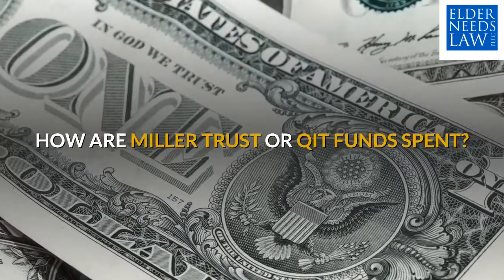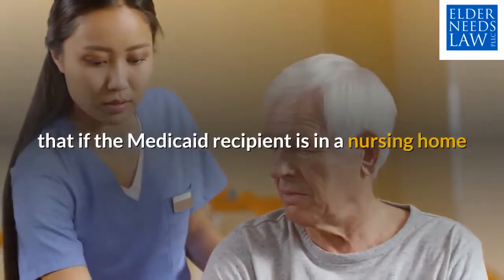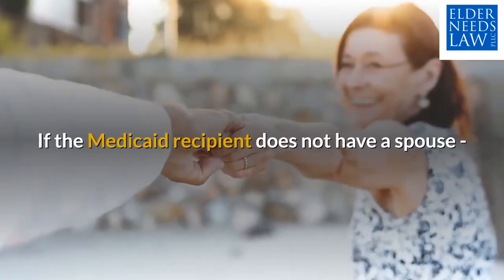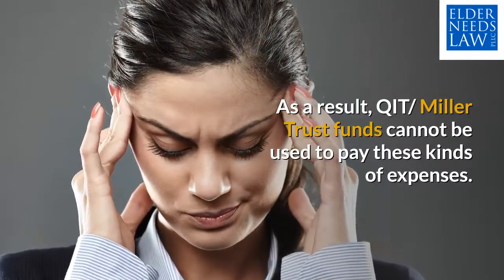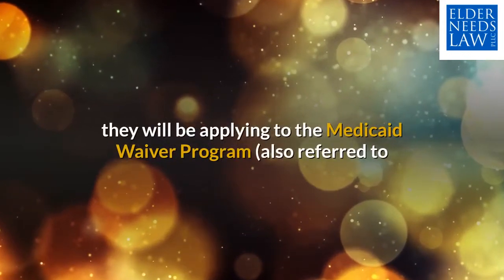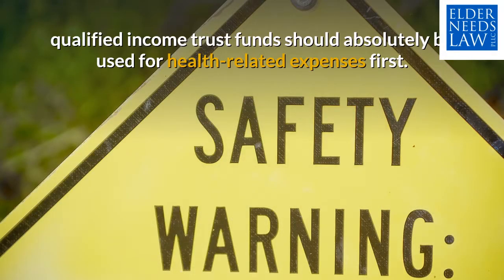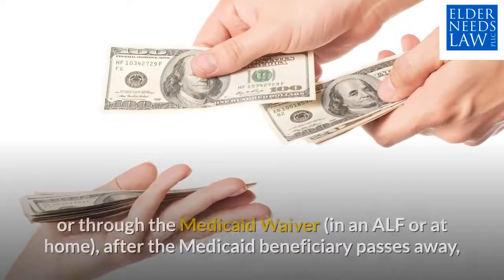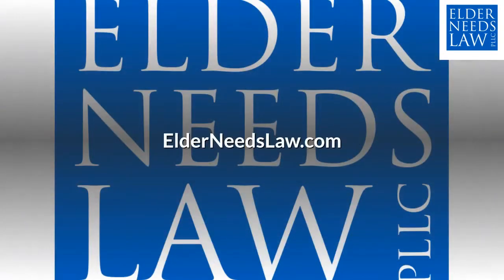What is a Miller Trust?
Are there restrictions on how to spend money in a Qualified Income Trust or Miller Trust ?
The answer depends on whether the Medicaid applicant is going to be in a nursing home (i.e. rehab facility or long term care skilled nursing facility) or if the Florida Medicaid applicant is seeking home and community based Medicaid waiver benefits while living at home or in an assisted living facility (ALF).

How Miller Trust Funds Can be Spent in a Nursing Home Context
If the Florida Medicaid applicant requires skilled-nursing level of care, they will be applying to the Florida Medicaid Institutional Care Program (referred to as Medicaid ICP)

The qualified income trust will specify that if the Medicaid recipient is in a nursing home or long-term care facility that requires a "patient responsibility" or "share of cost," the trustee of a Miller Trust can pay the beneficiary their personal needs allowance (currently $130.00 per month as of 2019).

Can Qualified Income Trust Funds Be Used Toward Home or Homestead Expenses?
At Elder Needs Law, our Medicaid planning clients (or their adult children), in the case of an unmarried Medicaid applicant, often lament: well who is going to pay for mom's mortgage, utility bills, homeowners insurance costs, property taxes, lawn care, etc...?

Unfortunately, Medicaid does not make exceptions for these expenses when their recipient is receiving nursing-home care. As a result, QIT/ Miller Trust funds cannot be used to pay these kinds of expenses.

We explain to the adult children that they may want to chip-in and help cover these costs. They may look at it as an investment because, after the Medicaid recipient passes away, the homestead is creditor protected and will be inherited by whoever is listed in the Lady-Bird Deed or Last Will and Testament or Trust (depending on how the homestead is titled). If the kids are unable to help financially, it may make sense to rent out the house or sell it. Your Florida Elder Law attorney can help you plan to protect the house, along with the Medicaid recipient's benefits in either case.

How QIT Funds May be Used at Home or in an ALF
If the Florida Medicaid applicant desires Medicaid benefits at home or in an Assisted Living Facility, they will be applying to the Medicaid Waiver Program (also referred to as Home and Community Based Medicaid or SMMC-LTC): This is different than the ICP program and the way QIT funds can be used are also different.

Those receiving Medicaid long-term care benefits while at home or in an ALF have much more discretion on how their Miller Trust income can be spent.

The income-only trust trustee, in this context, will be allowed to spend the Medicaid income trust funds on the health care expenses of the Florida Medicaid waiver recipient. This is what the law says. However, we have not seen DCF caseworkers object when Miller Trust funds are used on other expenses that are put toward the safety and welfare of the Florida Medicaid beneficiary - essentially on any item or service that the QIT trustee deems wise or prudent for the benefit of the Medicaid beneficiary.

More often than not, the QIT / income-only trust funds will be used to help cover the cost of care for the Medicaid recipient living at home or in an ALF, but if there are excess funds available, you certainly don't want funds building up and jeopardizing benefits. Ideally, these other non-health care related costs should be paid out of the medicaid recipient's funds that do not go into the Medicaid income trust.

After the Medicaid recipient passes away:
Whether the Medicaid recipient was receiving Medicaid through the ICP program (in a nursing home) or through the Medicaid Waiver (in an ALF or at home), after the Medicaid beneficiary passes away, the Miller Trust trustee has an obligation to notify Medicaid and pay Medicaid back up to the amount of Medicaid's lien. For this reason, its important to underscore that qualified income trusts should not accumulate income. Essentially a QIT account should zero out at the end of each month.

Our Elder Law Attorneys are available to Answer Your Questions. ElderNeedsLaw.com